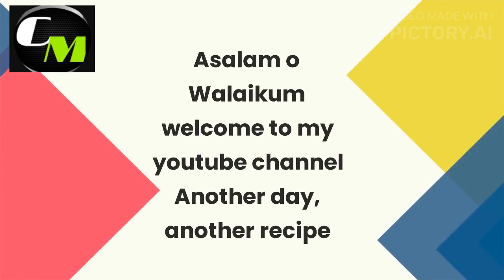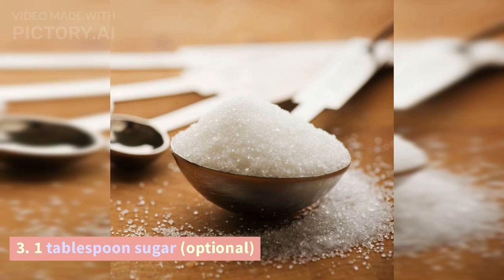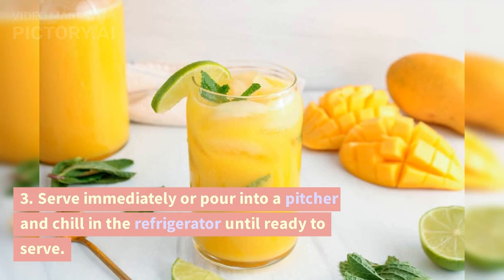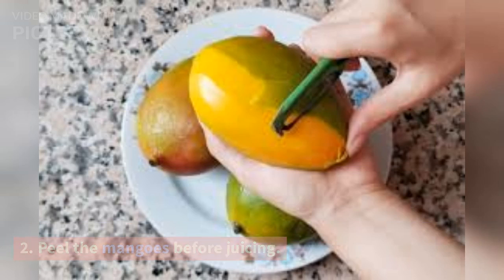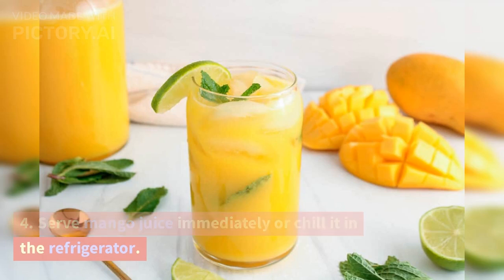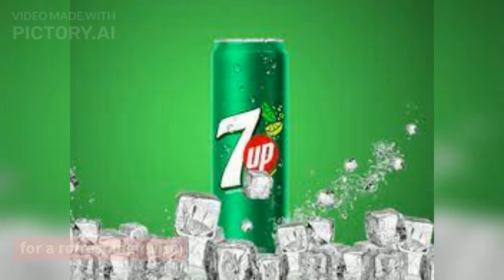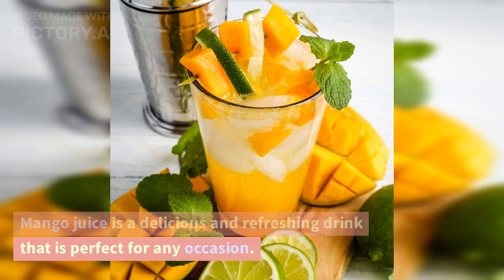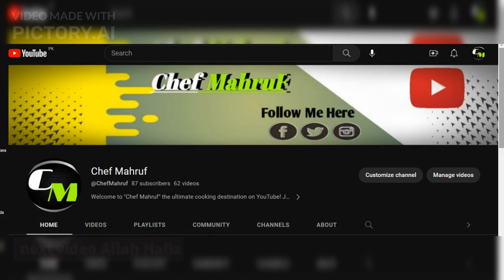Mangojuice mangorecipe mangojuice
Here is a recipe for mango juice:

Ingredients:

2 ripe mangoes, peeled and chopped
1/2 cup water
1 tablespoon sugar (optional)
Mangoes for mango juiceOpens in a new window
Precious Core
Mangoes for mango juice
Instructions:

Place the mangoes, water, and sugar (if using) in a blender.
Serve immediately or pour into a pitcher and chill in the refrigerator until ready to serve.
Here are some tips for making mango juice:

Use ripe mangoes. Ripe mangoes will be soft and have a sweet smell.
Peel the mangoes before juicing. The skin can be tough and bitter.
Add sugar to taste. Mangoes are naturally sweet, but you may want to add more sugar depending on your preferences.
Serve mango juice immediately or chill it in the refrigerator. Mango juice is best served cold.
Here are some additional ideas for serving mango juice:

Add a splash of sparkling water or club soda for a refreshing twist.
Top with a dollop of whipped cream or yogurt.
Garnish with fresh mint leaves or a slice of mango.
Serve mango juice with a breakfast parfait or smoothie.
Mango juice is a delicious and refreshing drink that is perfect for any occasion. It is a great way to get your daily dose of fruits and vegetables, and it is also a good source of vitamins A and C.